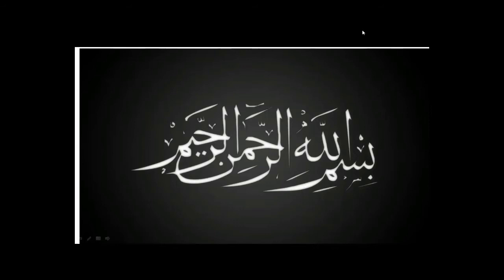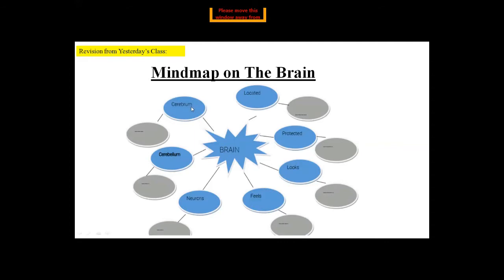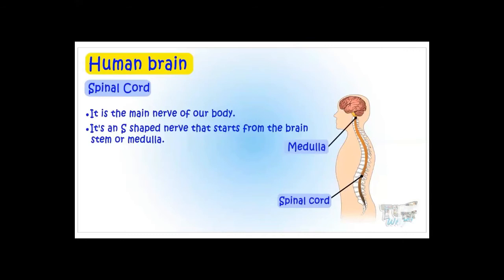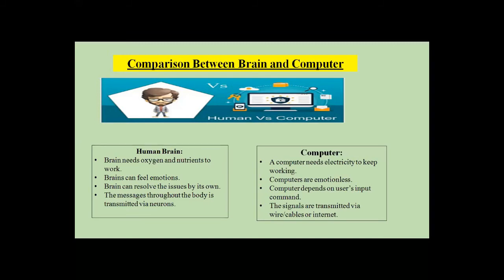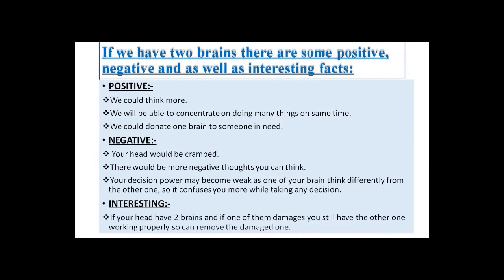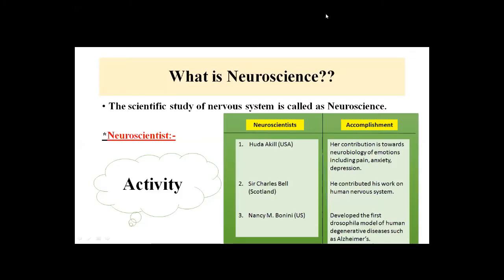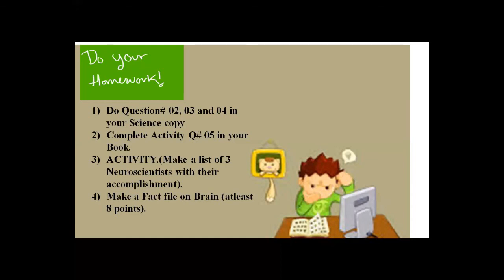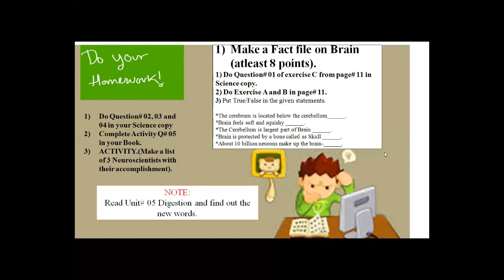Science for Class Five (Day 04 / Week 02)